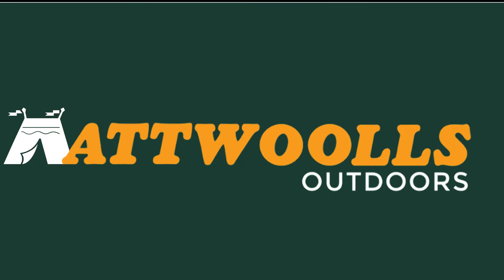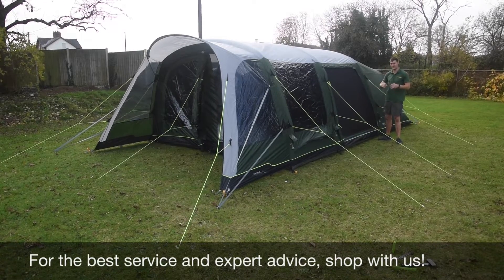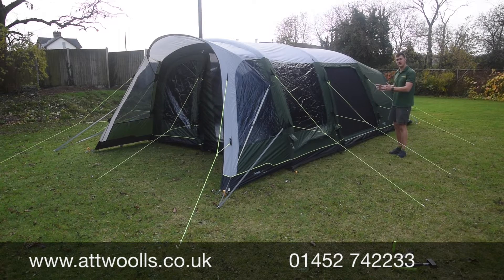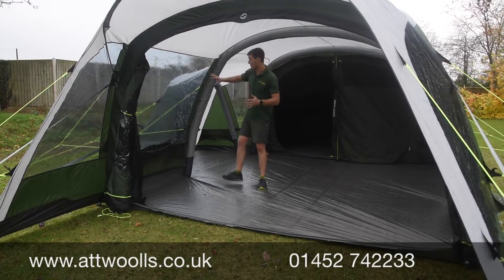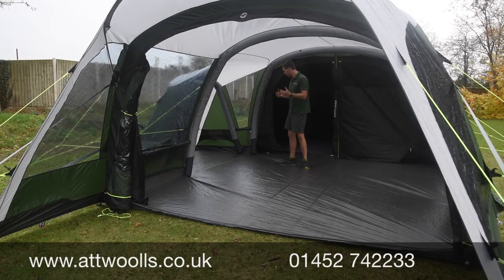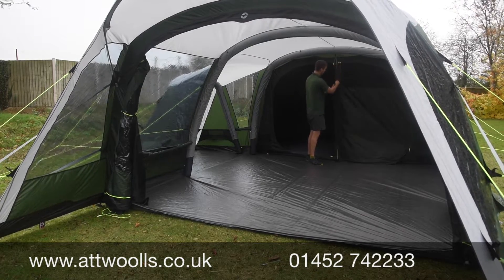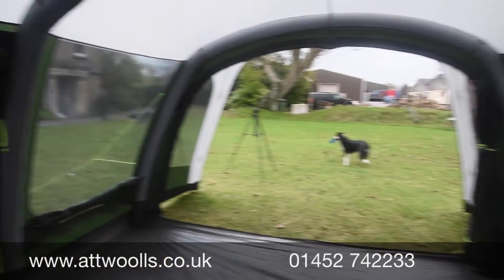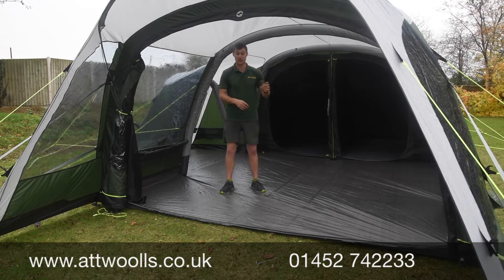Outwell Pinedale 6PA Tent Review Video 2021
In this video, Mike talks about the new Outwell Pinedale 6PA Tent.

Follow this link to see more information on this tent:
Outwell Pinedale 6PA Tent